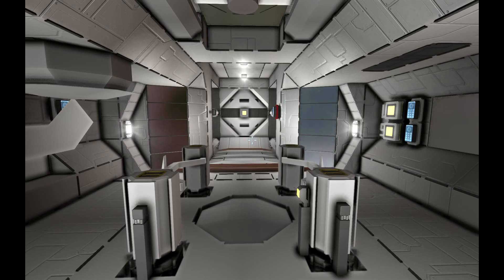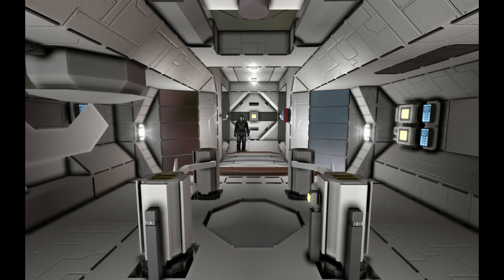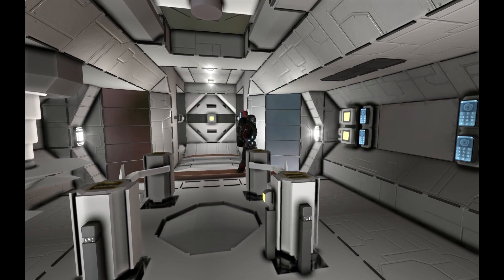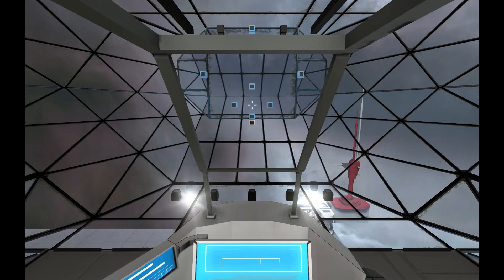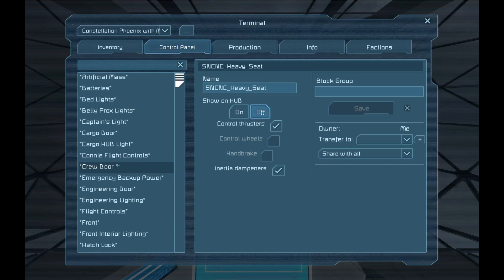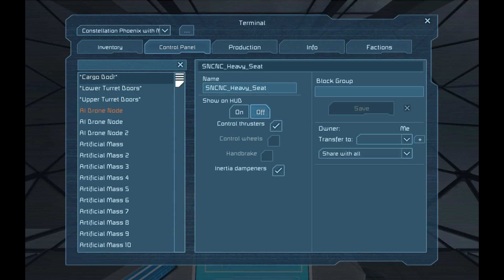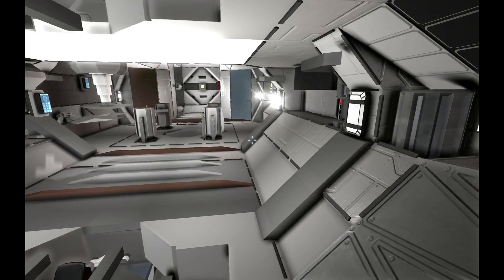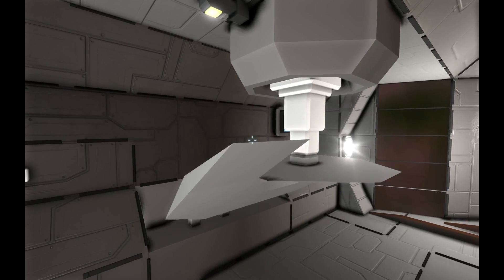Space Engineers: Block Groups Vanish When Someone Leaves! (Bug is now Fixed!)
This bug was fixed in this update! (10/30/2014)

Purrfect-Blinky and I happened upon a rather frightening bug.  (In the sense that you can very easily lose hours of work).

After a lot of tinkering, we were finally able to pinpoint what initiated the bug, and how to trigger it.

This is something that mainly affects Multiplayer builds with lots of block grouping.  (For example, 8 pistons in one group called "Personel Lift")